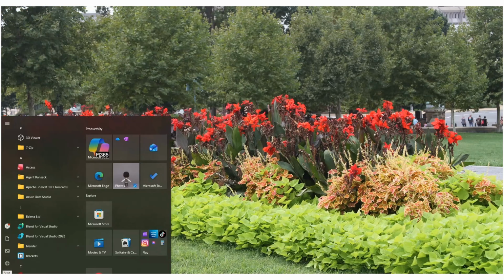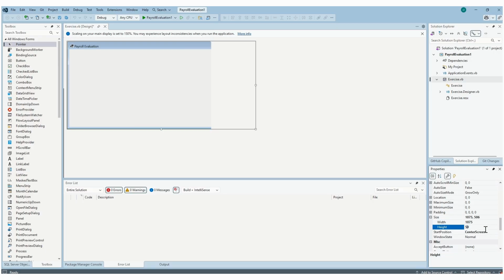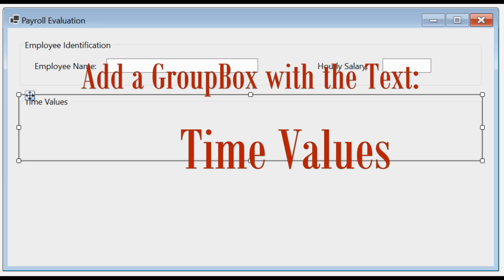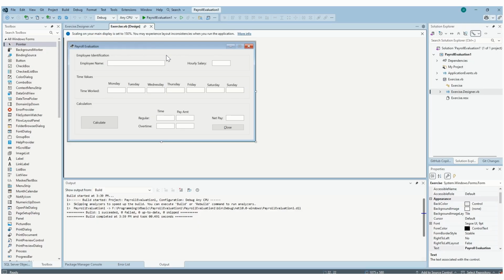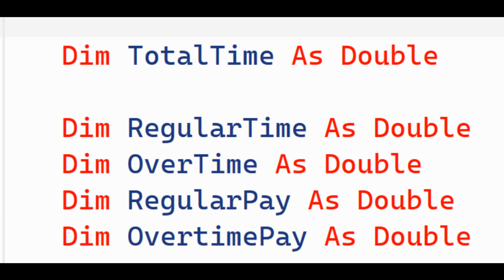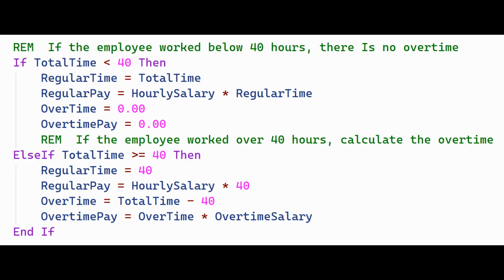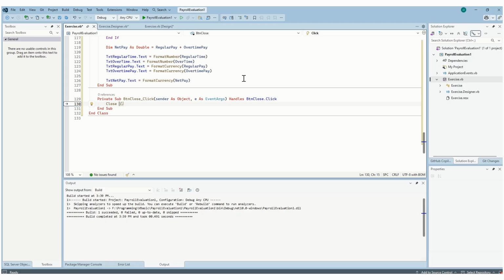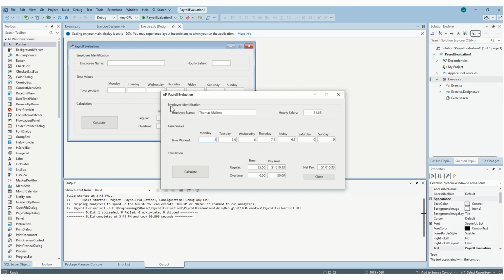Visual Basic - WinForms - Payroll Evaluation - 1 Week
This exercise is an introduction to desktop applications in Windows Forms (WinForms) development.